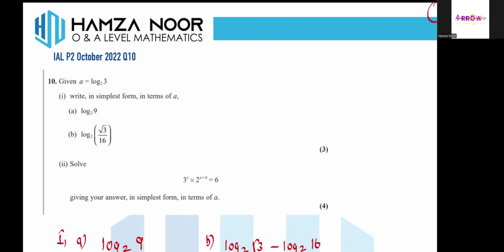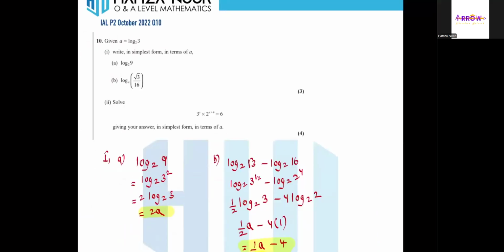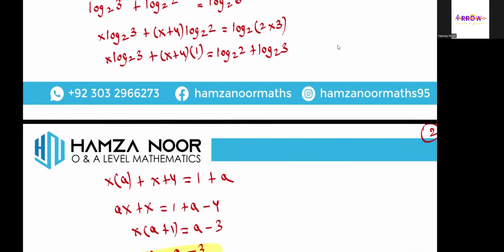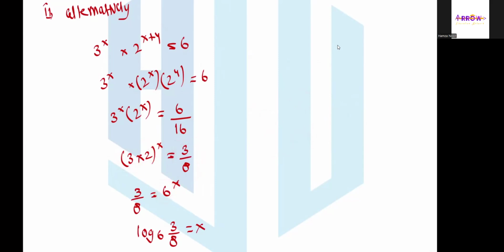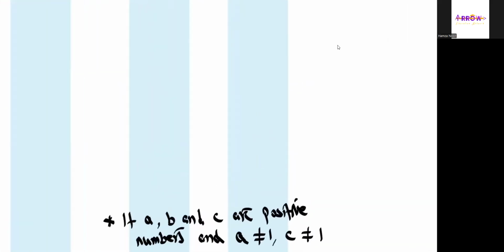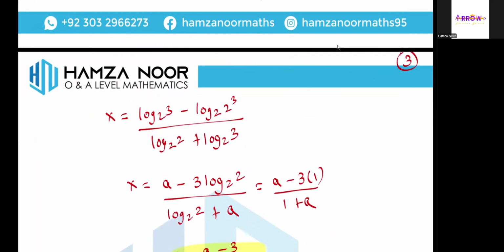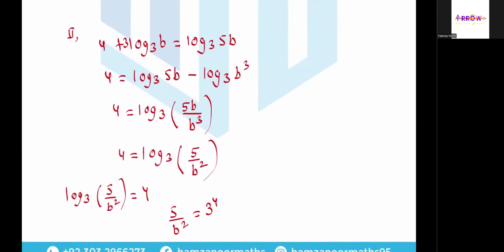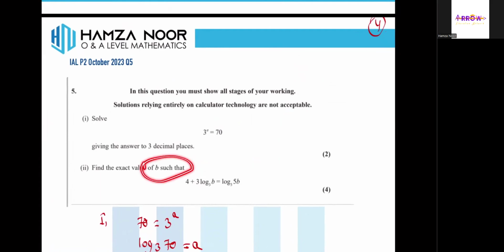IAL Edexcel Maths P2 | Logarithms & Exponential | Past Paper Practice Video # 1 | Hamza Noor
Time Stamps
00:00 - IAL P2 October 2022 Q10
18:45 - IAL P2 October 2023 Q5

Hamza Noor